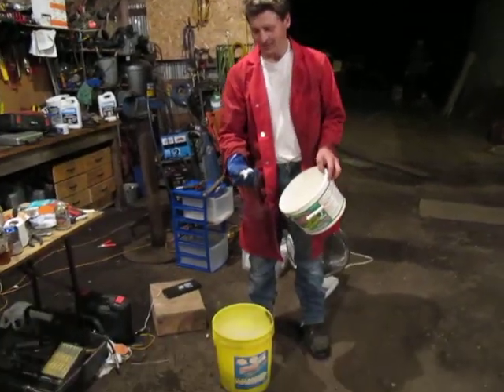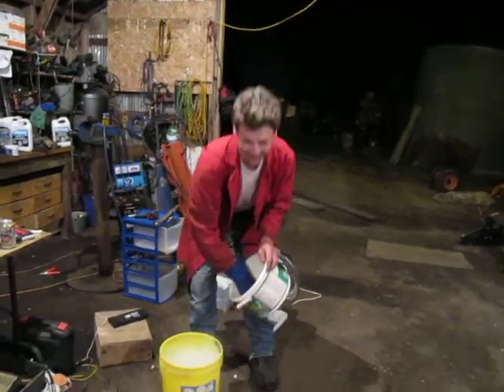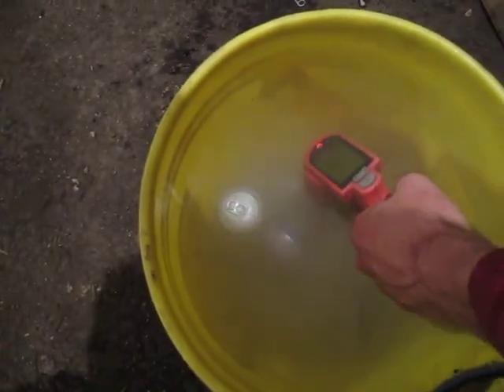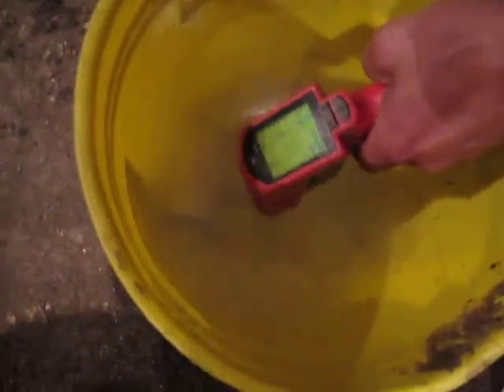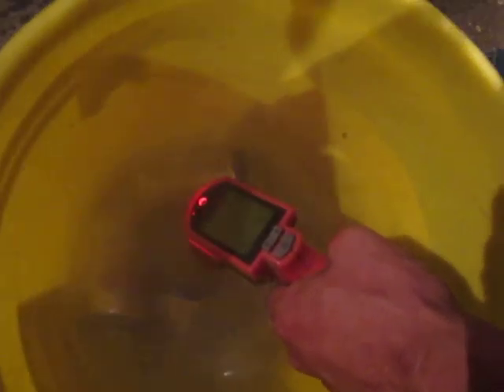How to Chill a Beer Red Neck Style